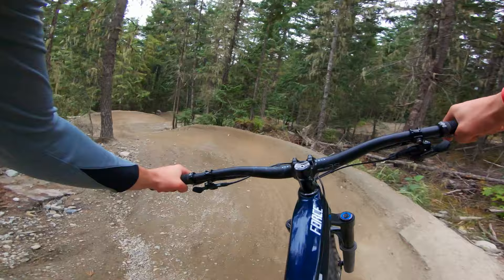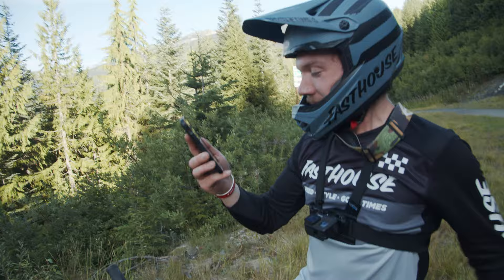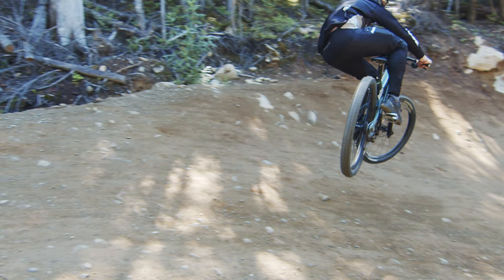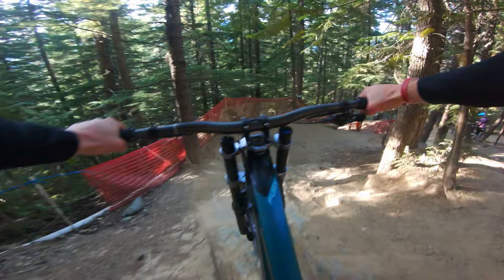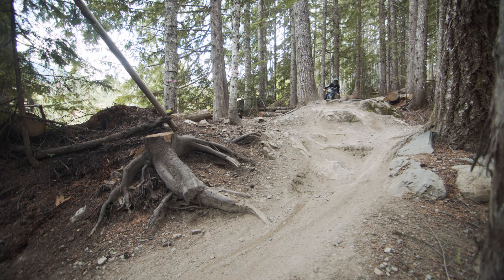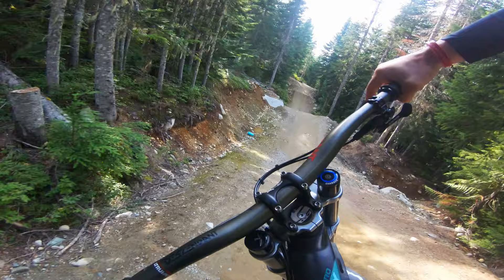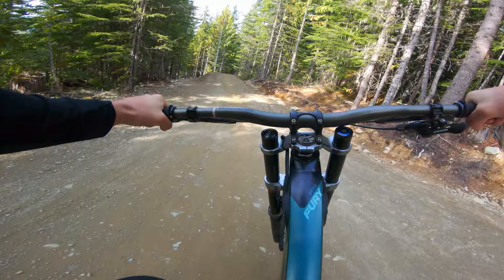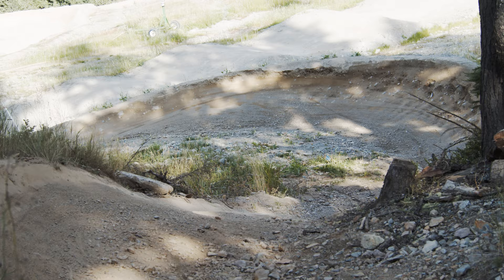Setting Trail Speed Records with Ian Morrison | Whis With Ian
Nac-Nac landers, trail speed records, and plenty of laughs! Join the man of many voices, Ian Morrison, as he shows off his favorite features in the Whistler Bike Park!

Film/Edit: Influx Productions